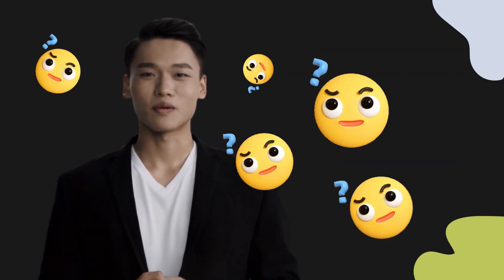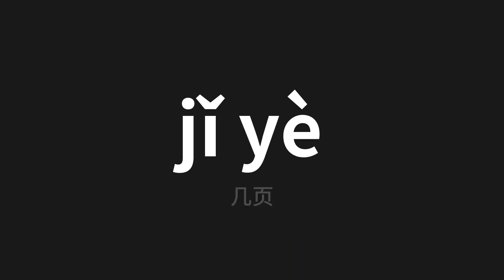How to pronounce jǐ yè | 几页 (A few pages in Chinese)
Master the Pronunciation of 'jǐ yè | 几页' - which means : A few pages in Chinese 📝 with @PerfectPronunciationChinese 🎓🗣️ - [Your Guide to Chinese]

Learn to pronounce 'jǐ yè' perfectly in Chinese with our easy and engaging tutorial by @PerfectPronunciationChinese! 📖📽️ In this comprehensive video, we provide you with native speaker examples 🗣️👂 and phonetic breakdowns 🎵 to ensure you get the pronunciation just right.